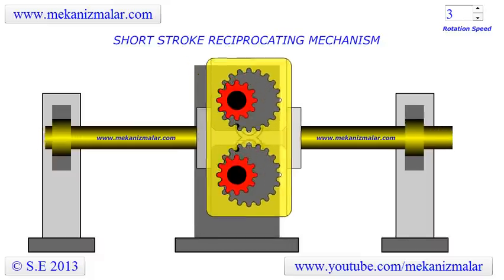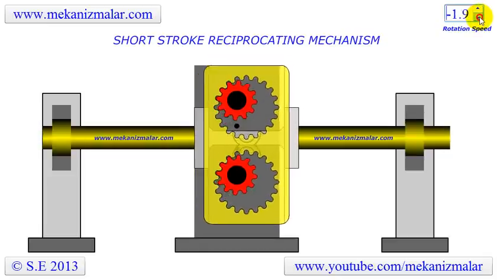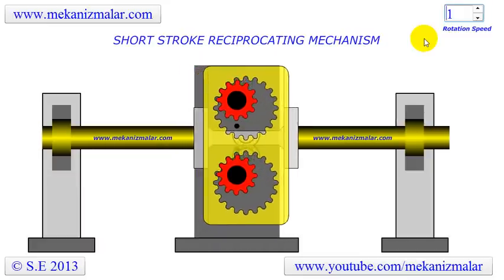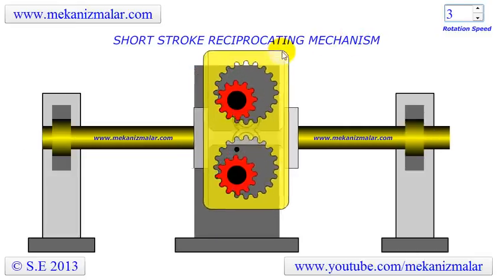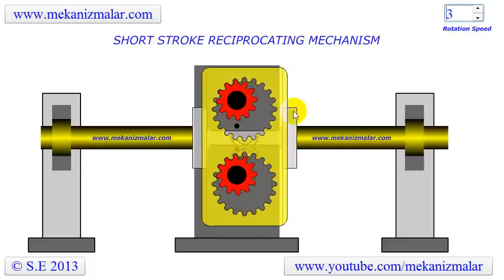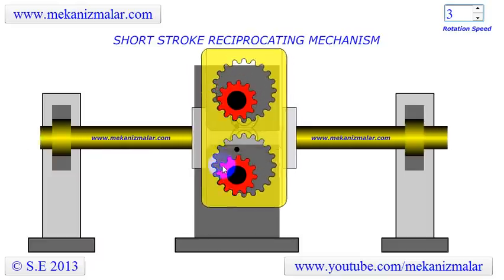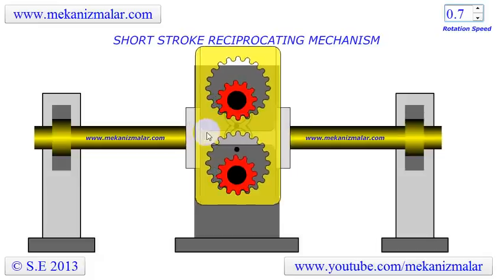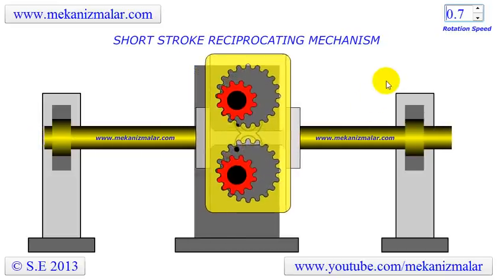Short Stroke Reciprocating Mechanism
Idea of this animation is taken from Genaro Tabag. He has many ingenious mechanism in his YouTube channel and I recommend that you should visit his channel to see his inventions.

Short stroke reciprocating mechanism  belongs to a family of reciprocation mechanisms, where it has the shortest stroke in that family.